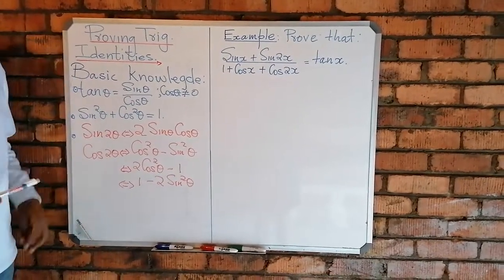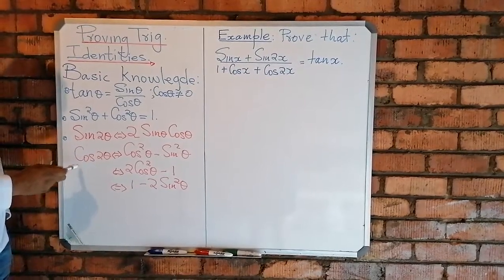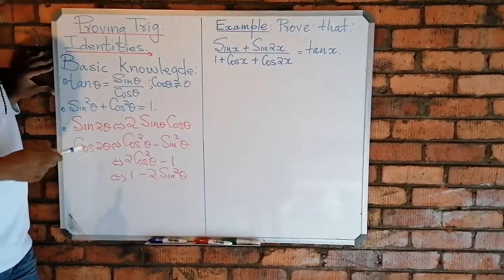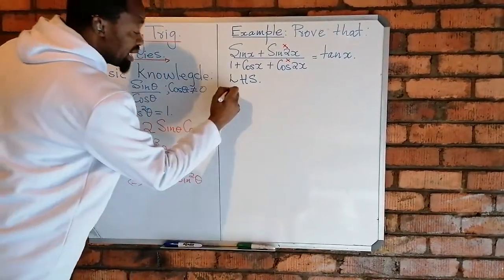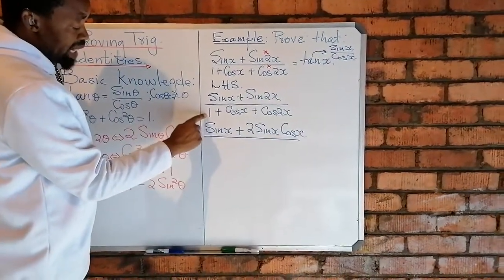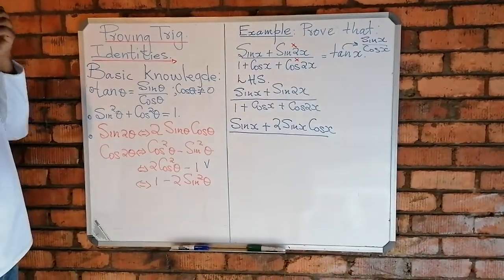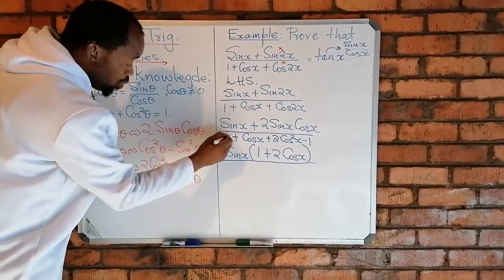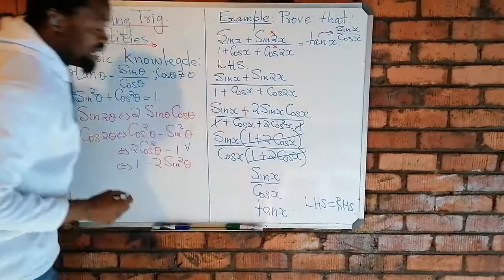Proving Trigonometric Identities with double angles.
Know which idnentity to use for Cos2x and the reason why.